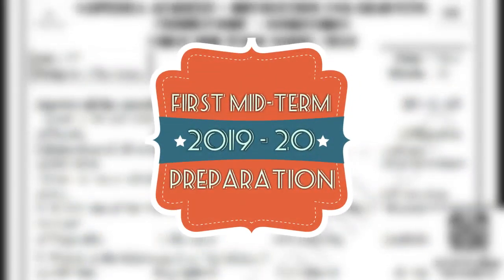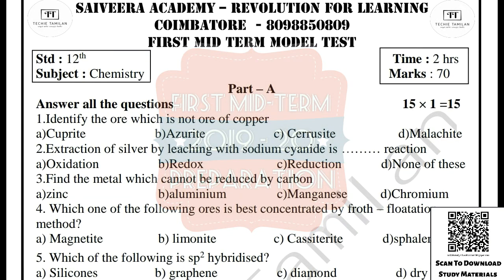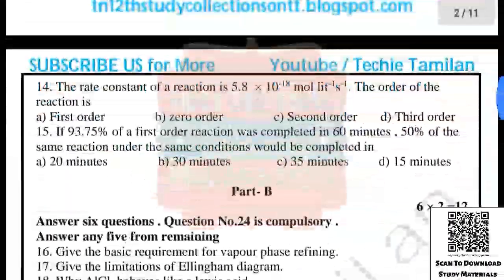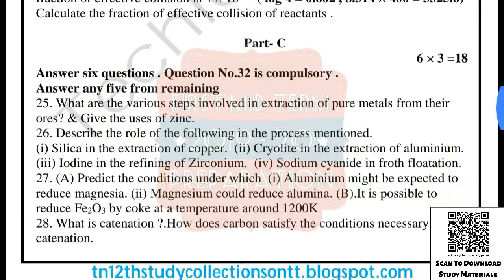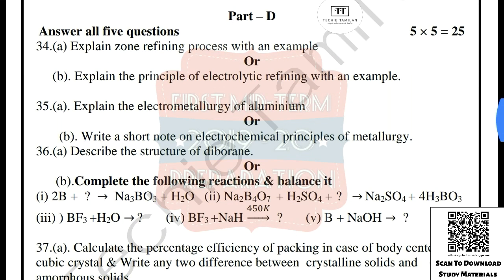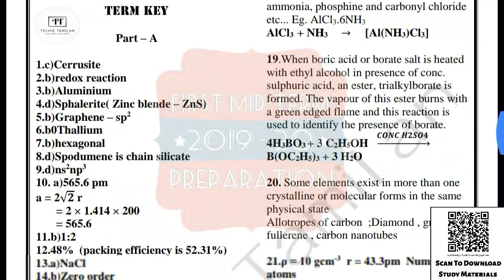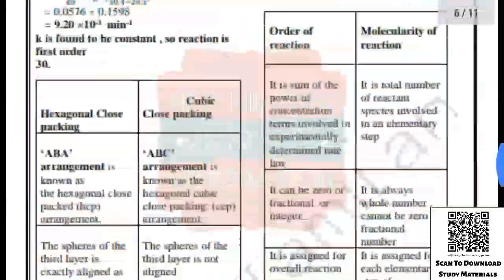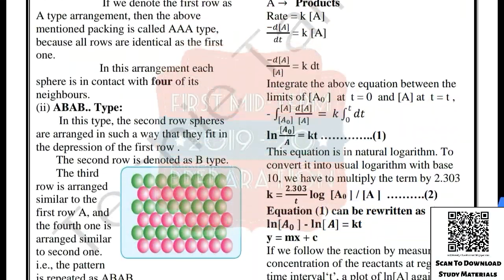12th Chemistry First Mid-Term Model Question Paper With Answer Key (English Medium)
🔐Password : skuha